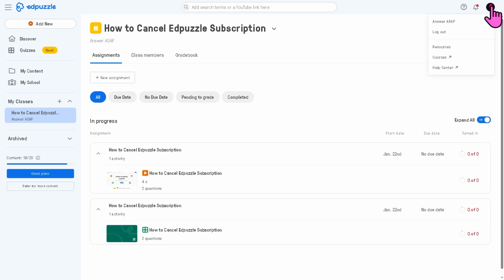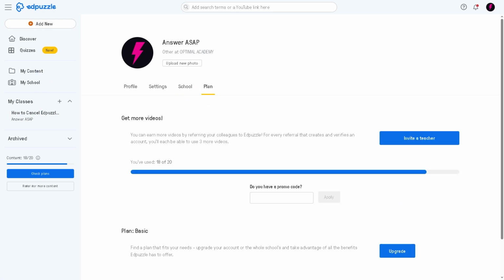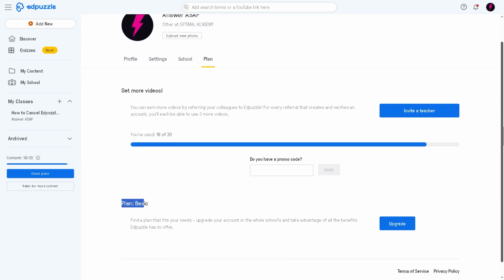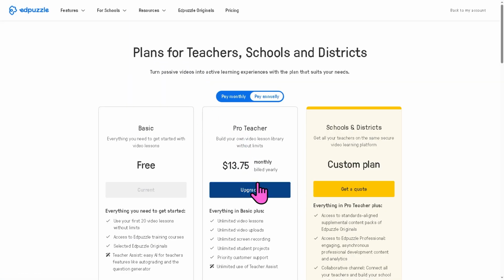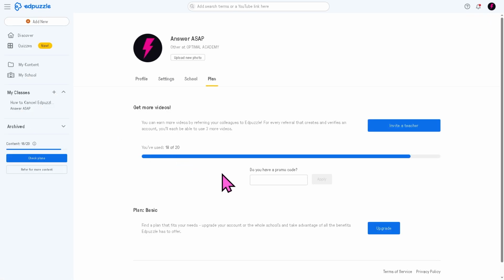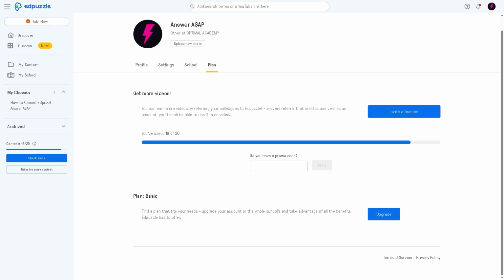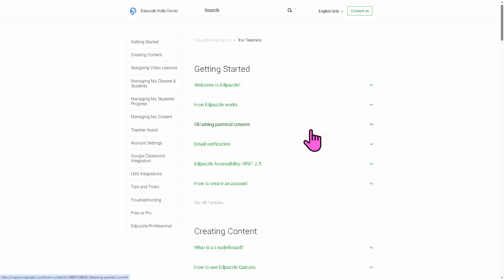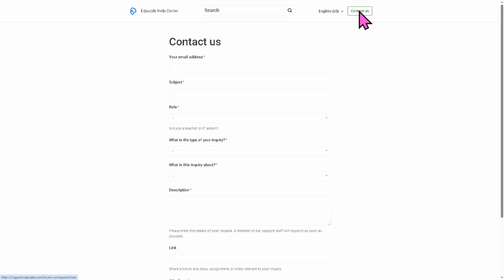How to CANCEL EDPUZZLE SUBSCRIPTION (Step by Step) 2026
Learn how to cancel your Edpuzzle subscription with this easy-to-follow tutorial. Please consider liking the video and letting us know if you have any comments, ideas or questions, we really appreciate any feedback! We have plenty of other tutorials on our channel so come and see if we can help you with anything else :)